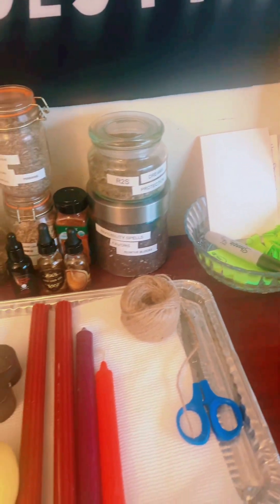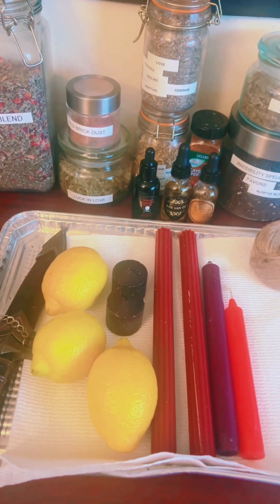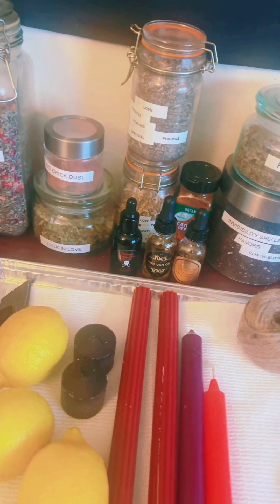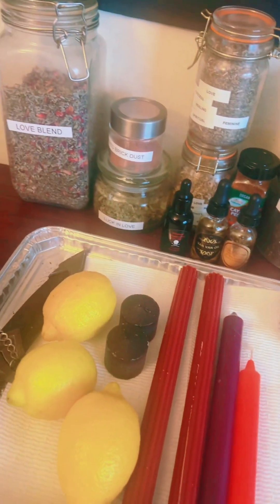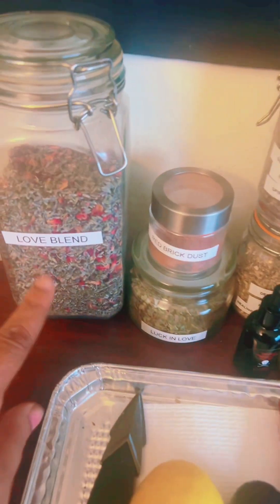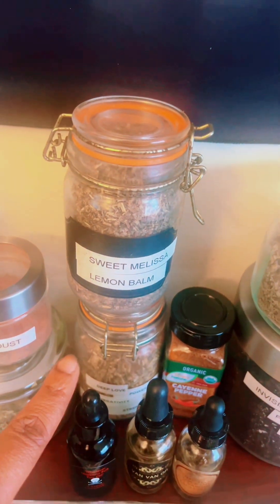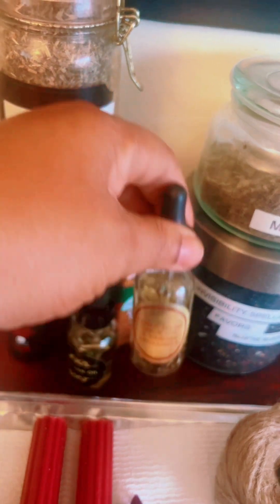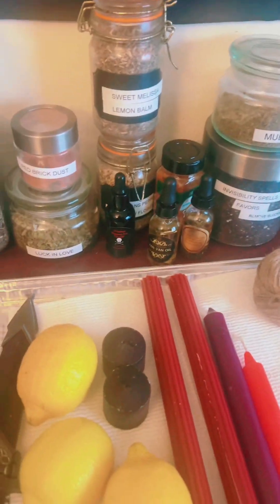Lemon Ritual Going On Now Until The 25 - Join Now In Shop